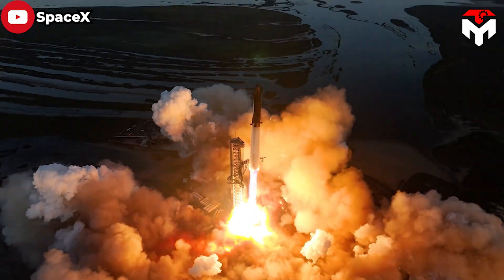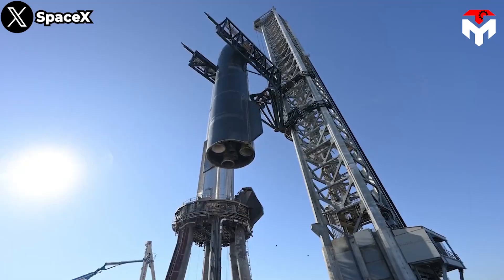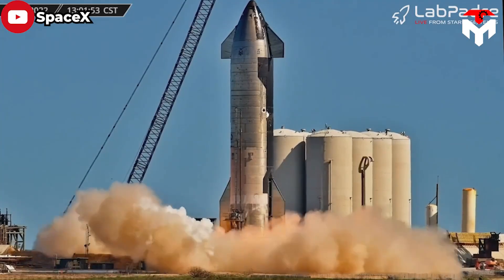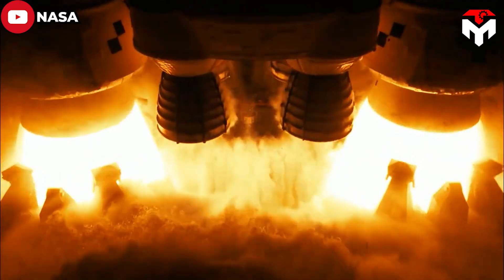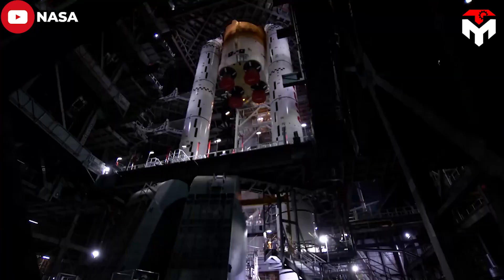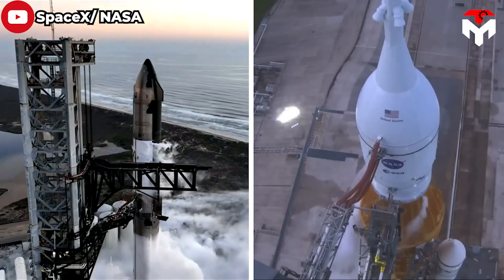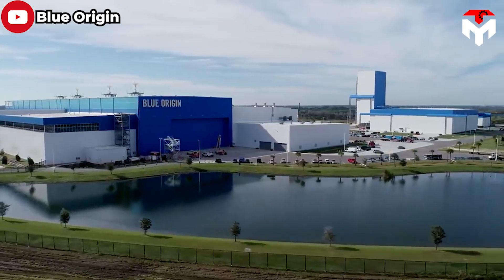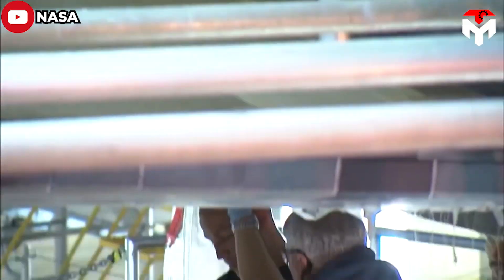SpaceX just broke time record Starship testing shocked NASA & the whole industry!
1) SOURCES OF THUMBNAIL
Just one month after the epic visual feast that the Starship super rocket treated fans, we saw the next Starship carrying serial number Ship 28 roar through a static firing test. IFT3 has been coming closer than ever.
This rapid progress seems to be unprecedented in history.
So how did SpaceX get so fast?
What SpaceX just did with Starship turnaround completely shocked Nasa and the whole industry!